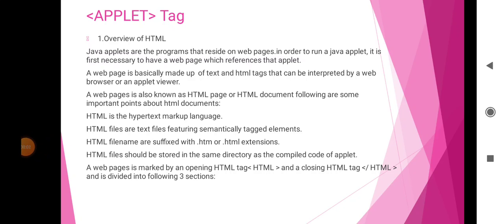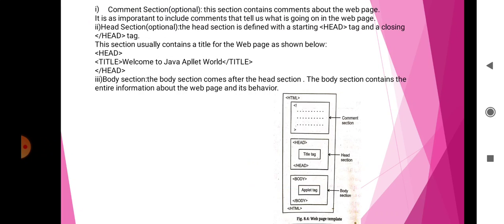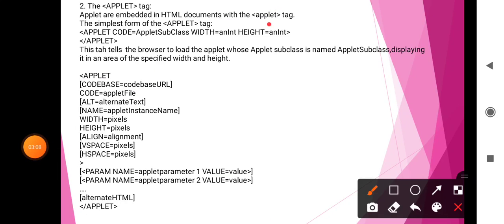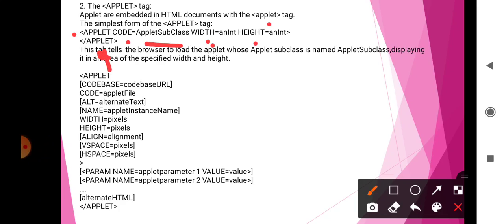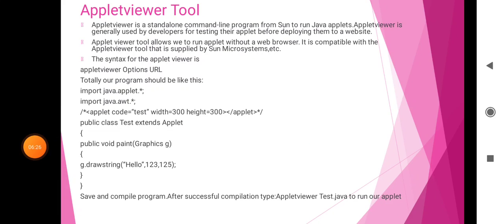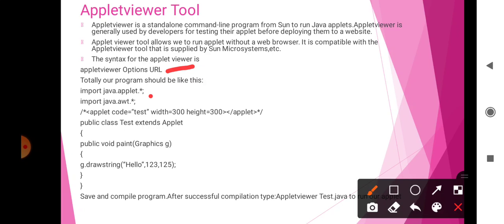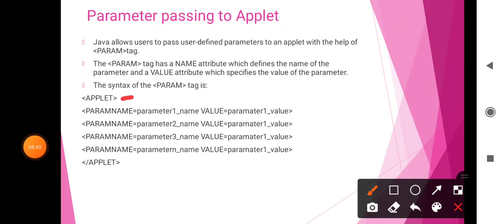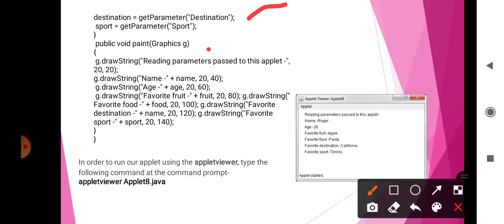T. Y. B. Sc(Comp.Sci.) Programming in Java -I Applet :Lecture 2